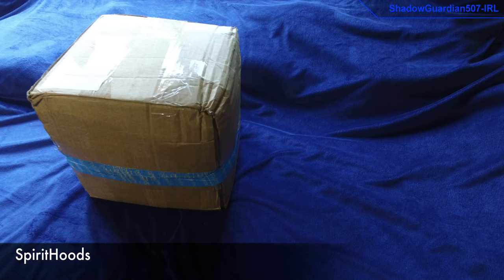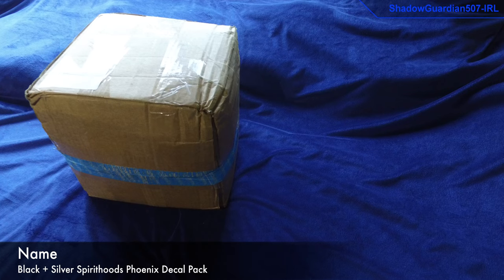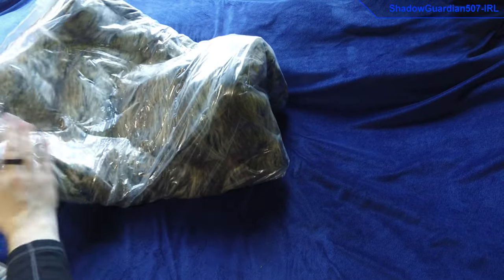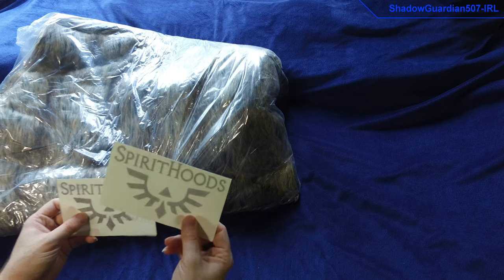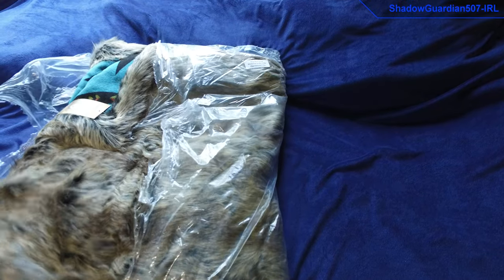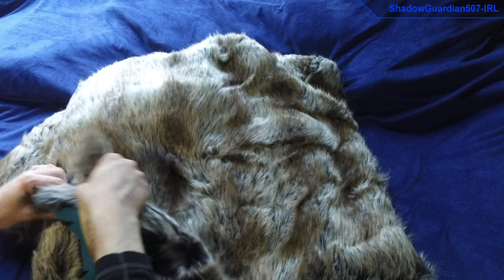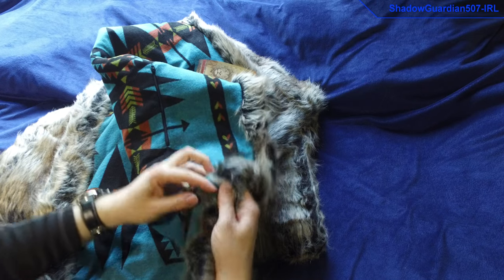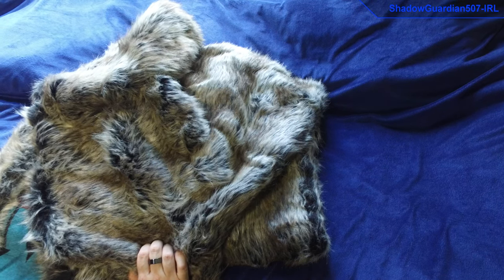SpiritHoods Throw [4K UHD]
Items unboxed :
SpiritHoods Grey Wolf Faux Fur Throw (XA009U-0212-O)
SpiritHoods Midnight Phoenix Bracelet (XA009U-0214-O)
Black + Silver SpiritHoods Phoenix Decal Pack (BW-Decal)

Description :
unboxing video taken on a DJI Osmo X3 (tripod mounted).